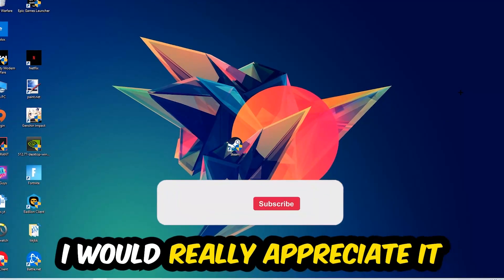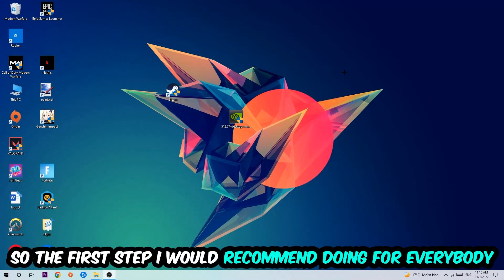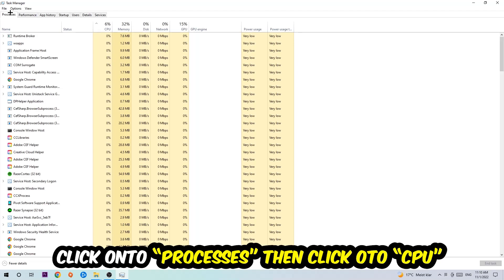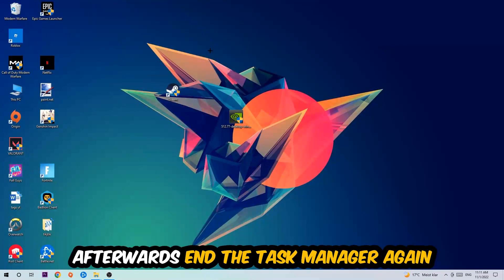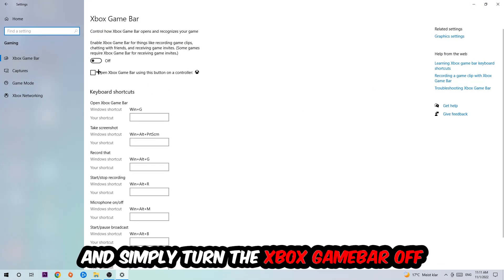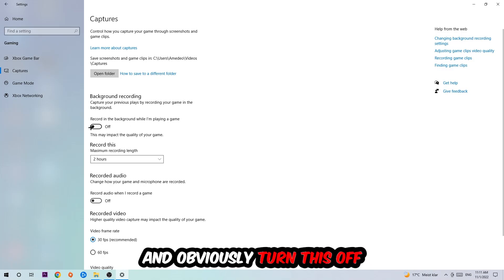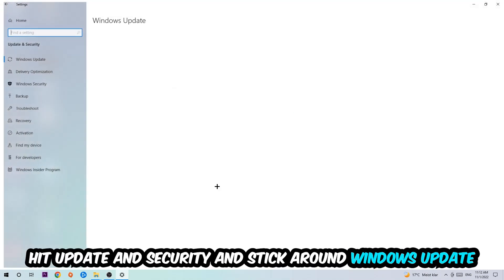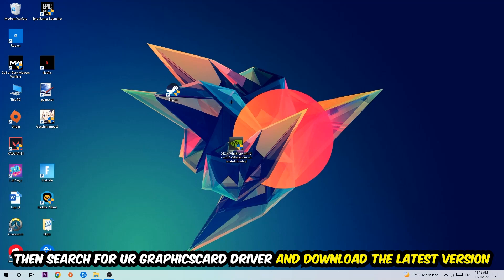Cities Skylines – How to Fix Fps Drops & Stuttering – Complete Tutorial